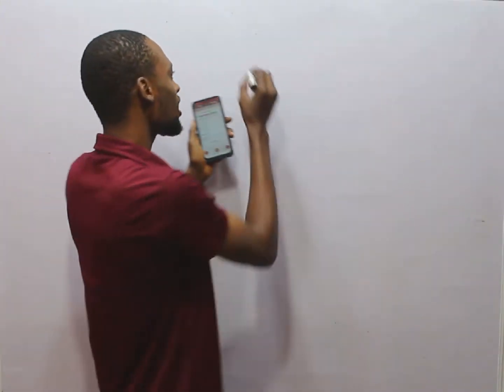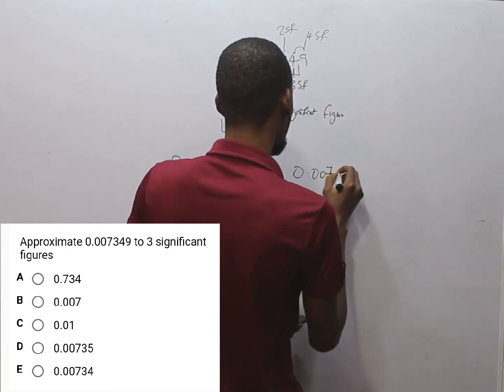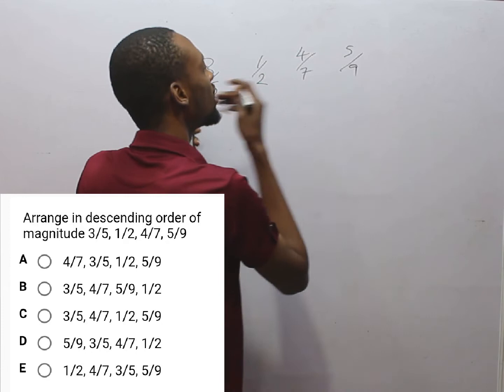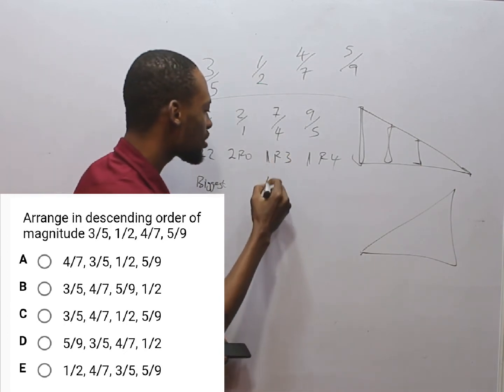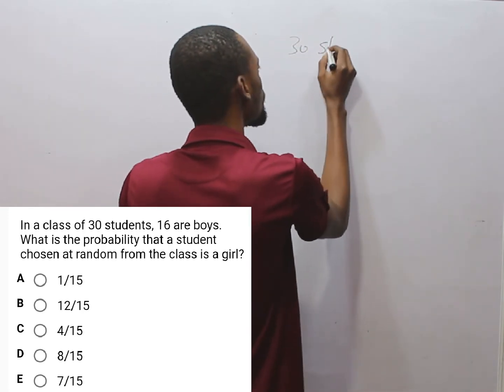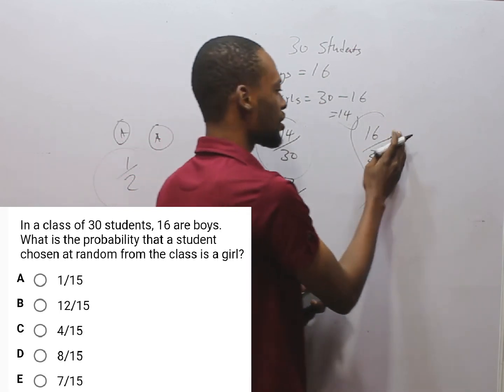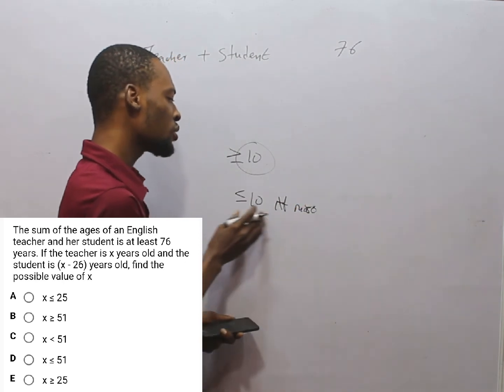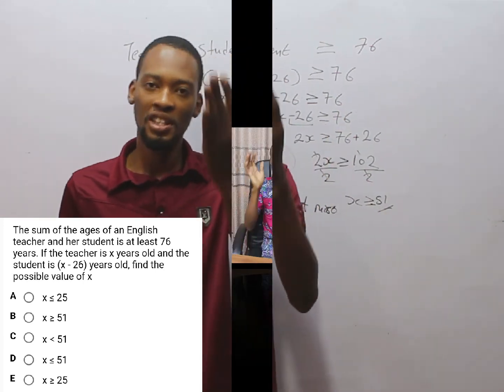BECE Mathematics Questions & Solutions | Episode 9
Flashlearners Junior Waec (BECE) Mathematics Series Episode NINE. BECE Past and Likely Questions With Detailed Explanations.

BECE APPLICATIONS